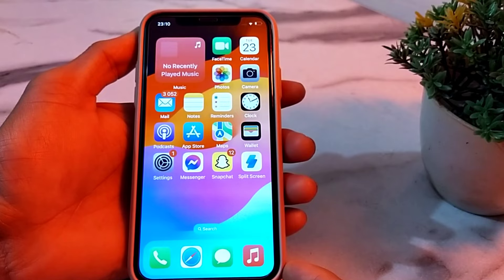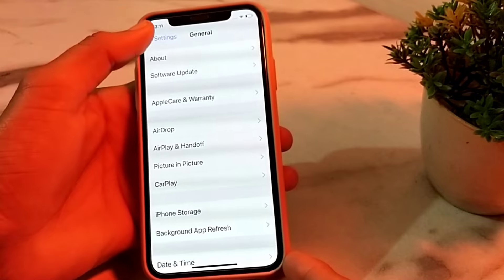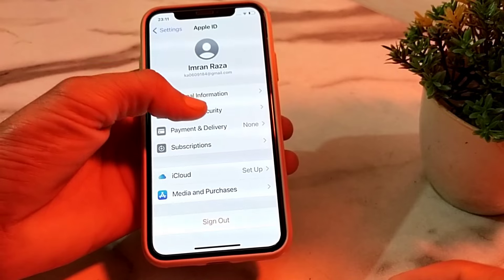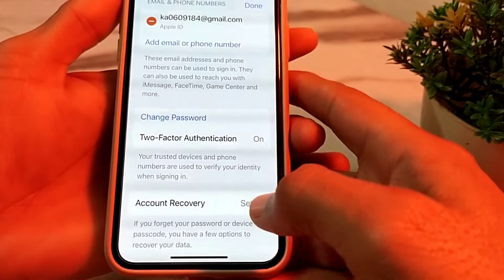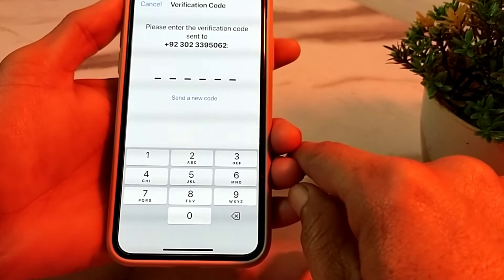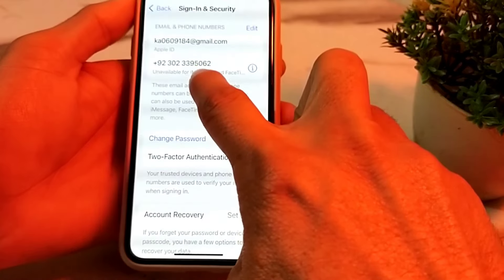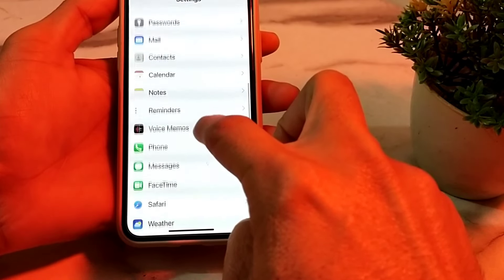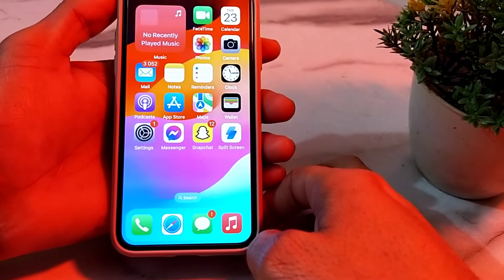How To Activate iMessage With Phone Number || Enable iMessage on iPhone with Number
how to activate imessage with phone number,
iphone imessage not showing up phone number,
how to activate facetime on iphone with phone number,
imessage activation error,
update phone number on imessages and facetime,
how to activate imessage and facetime with phone number,imessage and facetime stuck on verifying phone number,imessage waiting for activation,
how to activate facetime with phone number,
imessage activation unsuccessful,
imessage not activating